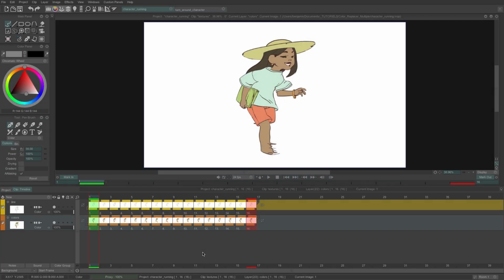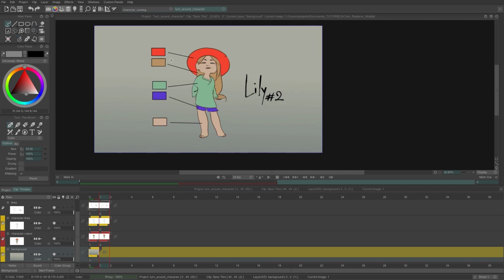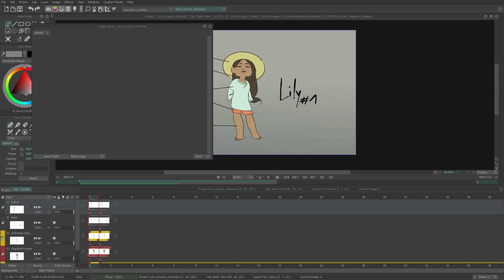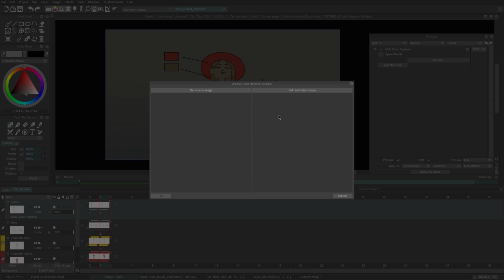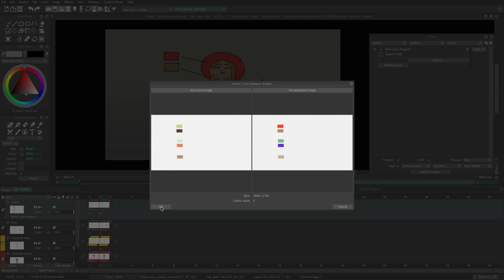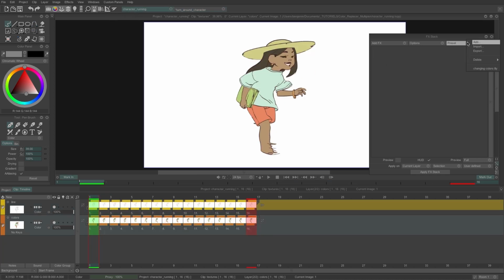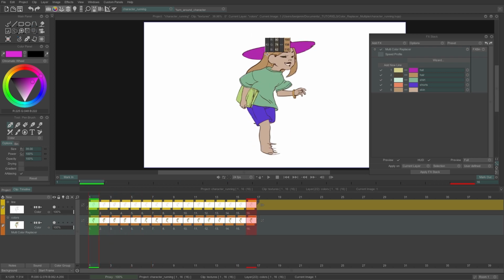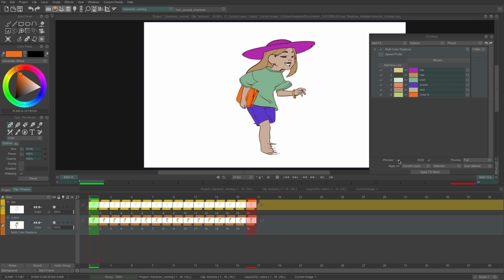How to use the FX Multi Color Replacer | TVPaint Animation 11.0.8 Tutorial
In this tutorial, learn how to replace automatically the colors of your characters, even in a completed animation.